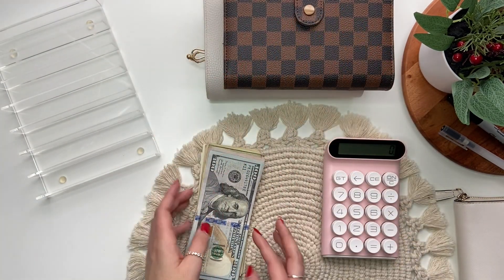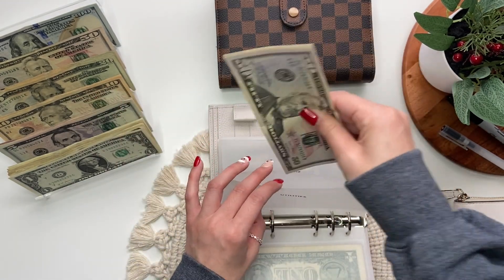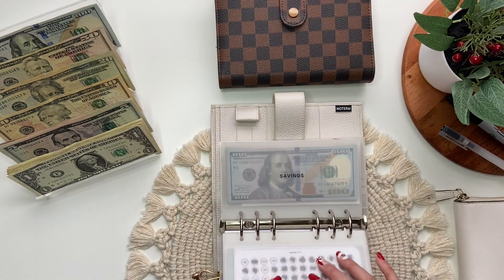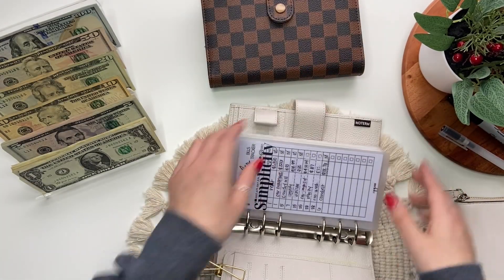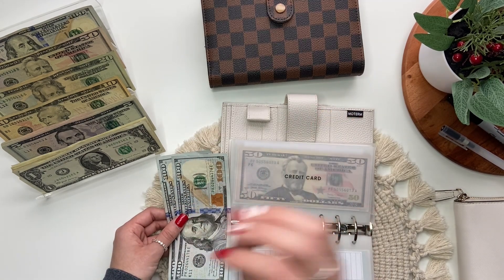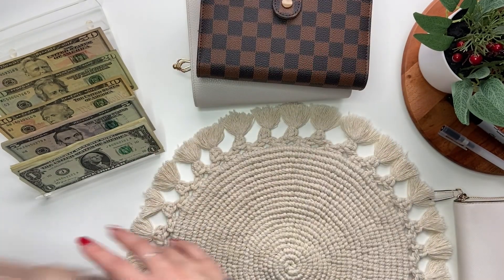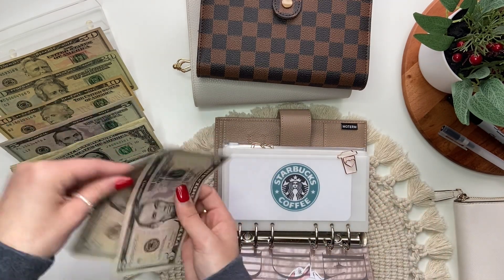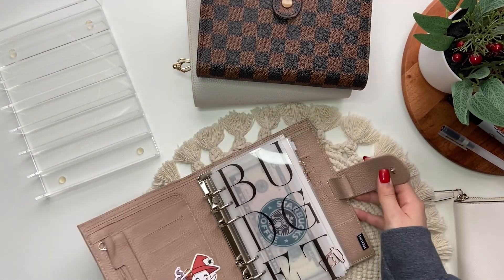YouTube Cash Envelope Stuffing | $625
👩🏻‍💻 LET’S CONNECT:
🪡 MY MOM’S ETSY SHOP │
She makes headbands, scrunchies, masks, baby blankets and more!

Brown Checkered Binder
Moterm Binder (Cream)
Moterm Binder (Taupe)
Starbucks A6 Envelope
100 Envelope Challenge